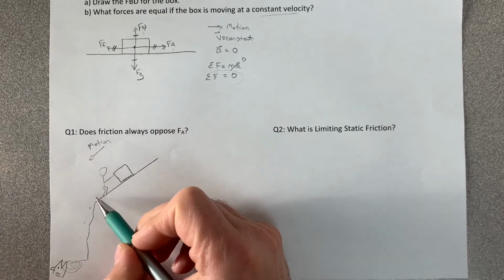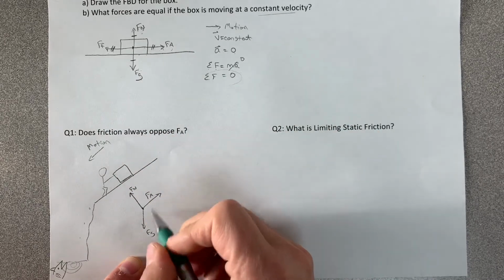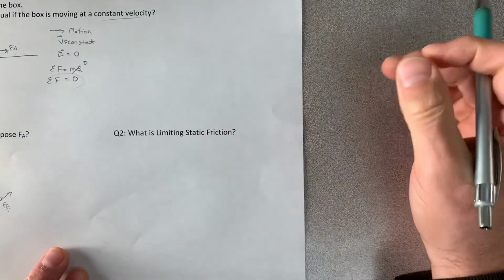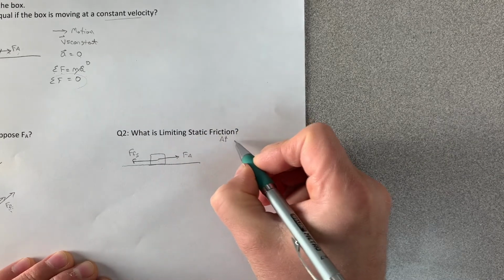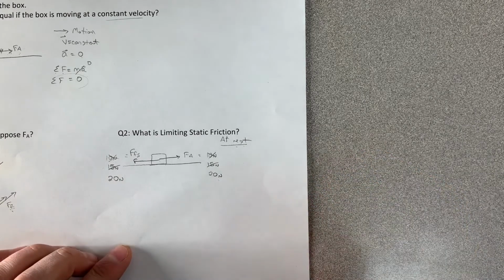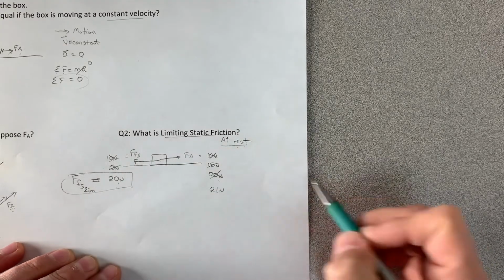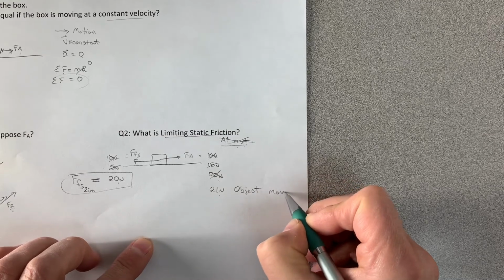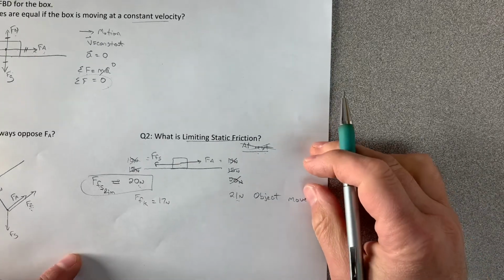2.1 Forces &FBD’s lesson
Explanations for the Forces lesson
Gr12 Physics